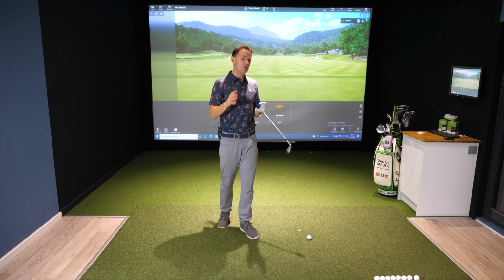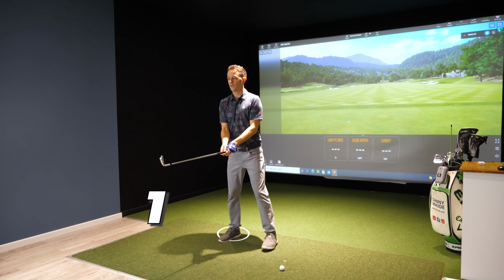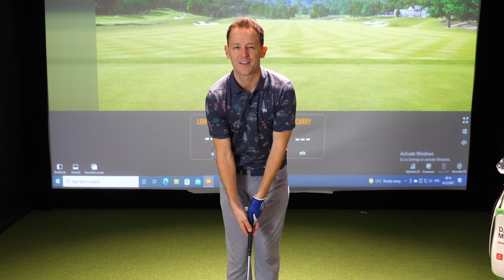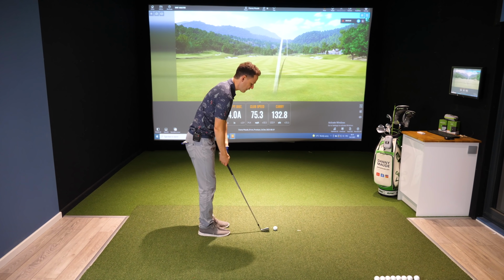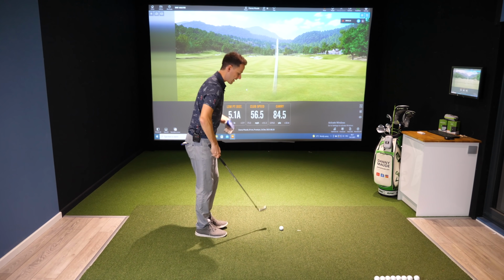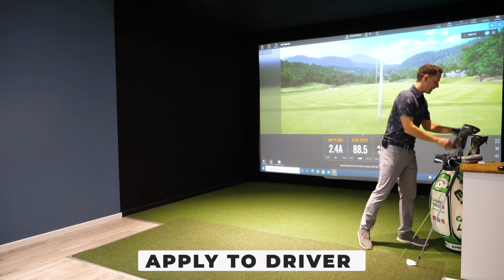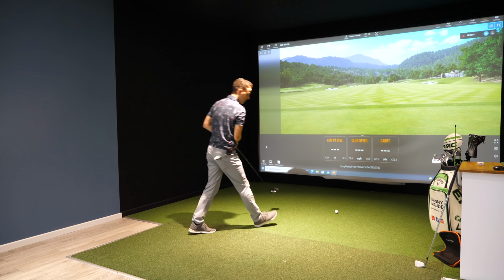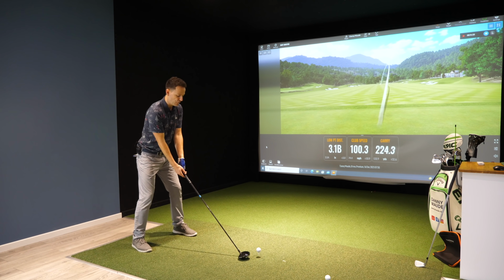Possibly the BEST GOLF TIP EVER if you want an EFFORTLESS golf swing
Great golfers appear to have a rhythmical effortless golf swing don't they? They seem to make it look super super easy...

The reason being they have a pattern to their movement that allows them to organise their body in such a way to generate incredible speed and really great strikes without what appears to be a lot of effort.

In todays golf lesson Danny Maude shows you step by step how you can begin the process of creating a very similar pattern, so that you too can start to have that rhythmical effortless golf swing, whilst at the same time increasing your distance and improving your strike with all of your golf clubs

BUT just a little note here, this is no quick fix, you're going to have take some time to practice it in order to really get the feel.

So watch the video and if you have any questions Danny will always get back to you in the comments.

You can access the full practice plan for this lesson right here 👇

PRACTICE PLAN
Here's the practice plan and summary of this weeks lesson

We look at 3 things:

1. How to stop slicing your driver
2. How to swing more in to out or how to swing more inside out
3, How to get the correct impact position with driver